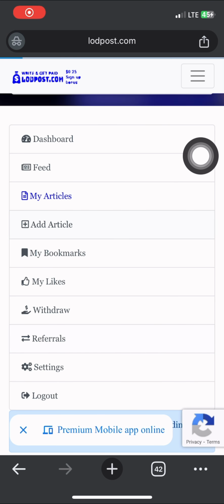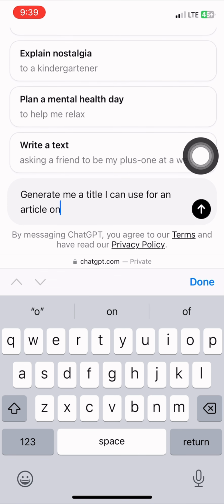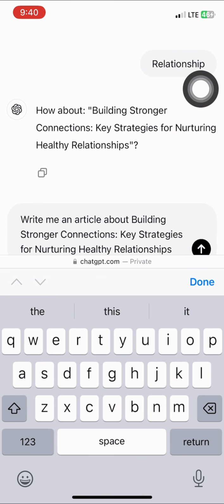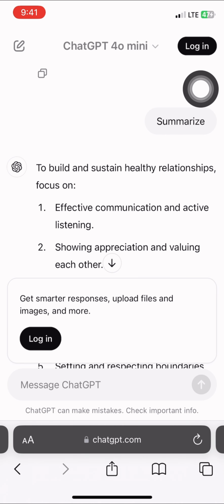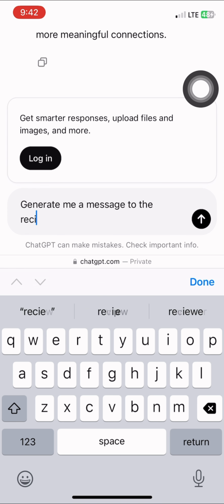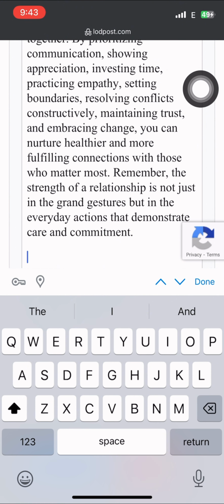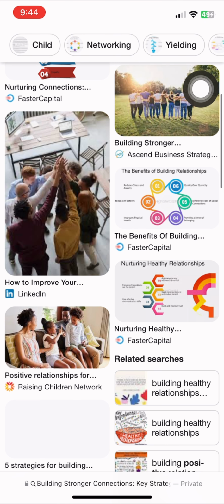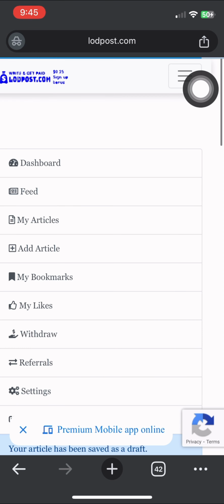How to Create Articles on Lodpost using ChatGPT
Tutorial and a Demo on how to create an article that will be accepted on lodpost using ChatGPT